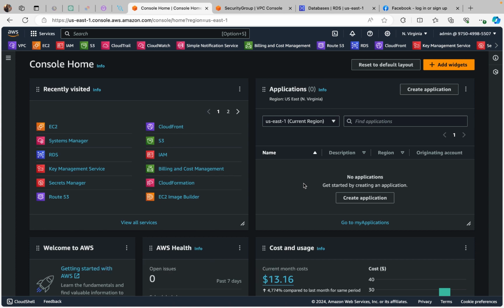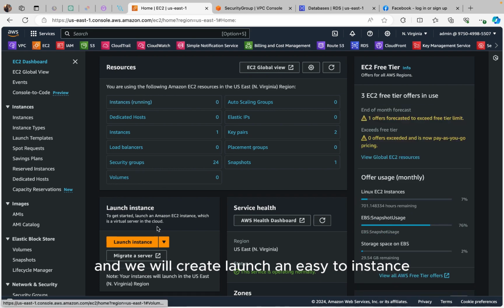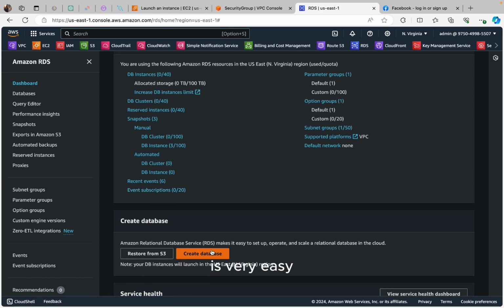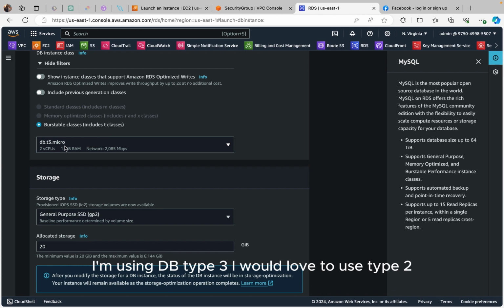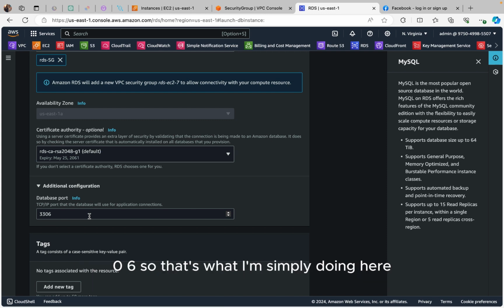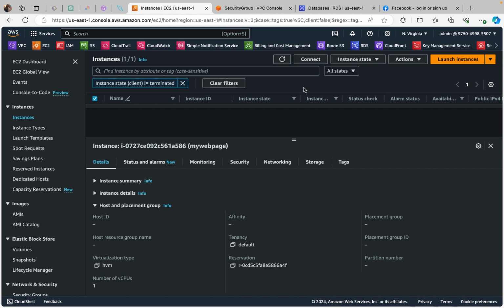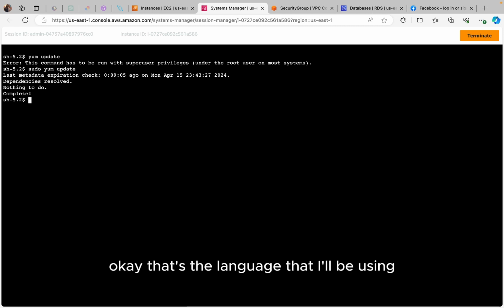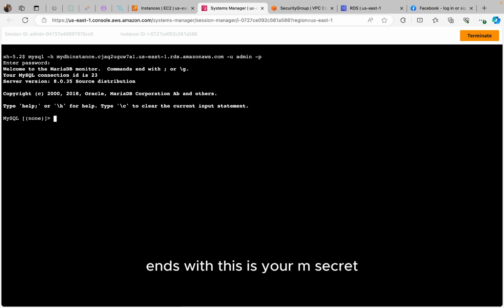How to launch a database MYSQL and connect to it using Ec2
To launch a MySQL database on an EC2 instance and connect to it, you can follow these general steps:

Launch an EC2 Instance:

Sign in to the AWS Management Console.
Navigate to the EC2 dashboard.
Click on "Launch Instance" to create a new EC2 instance.
Choose an Amazon Machine Image (AMI) that includes MySQL. For example, you can select an Amazon Linux AMI or an Ubuntu AMI.
Select an instance type, configure instance details, add storage, configure security groups (allow inbound traffic on port 3306 for MySQL), and review the instance launch settings.
Launch the instance and choose an existing key pair or create a new one to access the instance.
Connect to the EC2 Instance:

Use SSH to connect to your EC2 instance. The command typically looks like this:
css
Copy code
ssh -i /path/to/your/key.pem ec2-user@your-instance-public-dns
Replace /path/to/your/key.pem with the path to your private key file and your-instance-public-dns with the public DNS of your EC2 instance.
Install MySQL Server:

Once connected to your EC2 instance via SSH, update the package index and install MySQL Server:
bash
Copy code
sudo yum update  # For Amazon Linux
sudo apt update && sudo apt install mysql-server  # For Ubuntu
Follow the prompts to install MySQL Server.
Start MySQL Service:

After installation, start the MySQL service:
bash
Copy code
sudo service mysql start  # For Amazon Linux
sudo systemctl start mysql  # For Ubuntu
Secure MySQL Installation (optional but recommended):

Run the MySQL secure installation script to set a root password, remove anonymous users, disallow remote root login, and remove the test database:
Copy code
sudo mysql_secure_installation
Connect to MySQL:

Once MySQL is installed and running, you can connect to it using the MySQL command-line client:
css
Copy code
mysql -u root -p
Enter the root password when prompted.
That's it! You've launched a MySQL database on an EC2 instance and connected to it. From here, you can create databases, tables, and manage your MySQL server as needed. Remember to follow best practices for security and data backup.